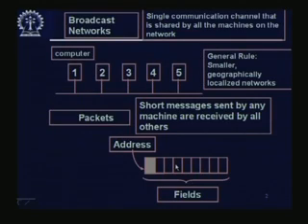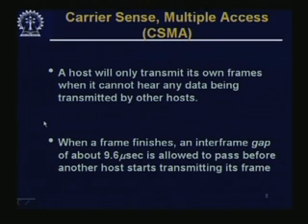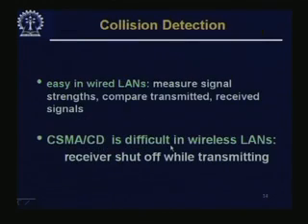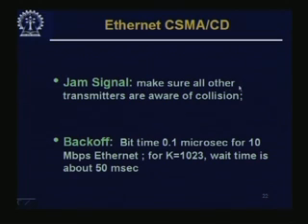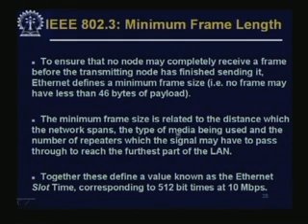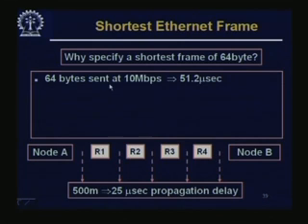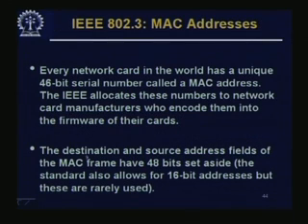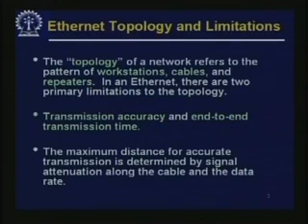Lecture - 19 Ethernet - CSMA/CD